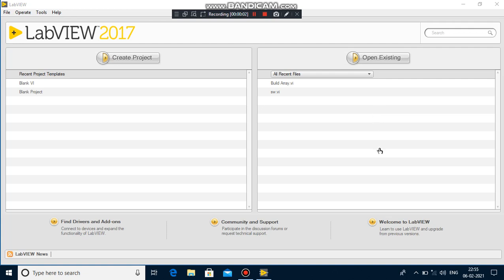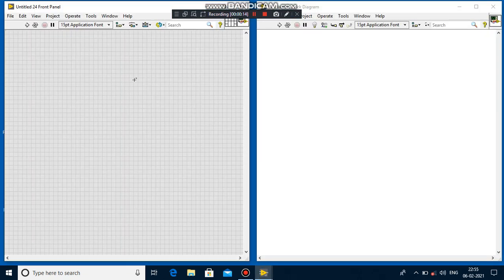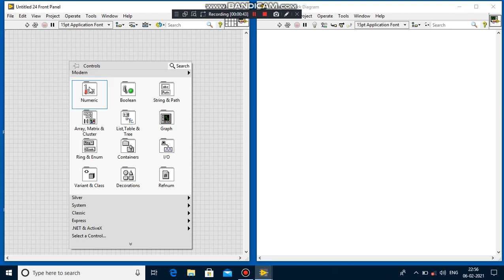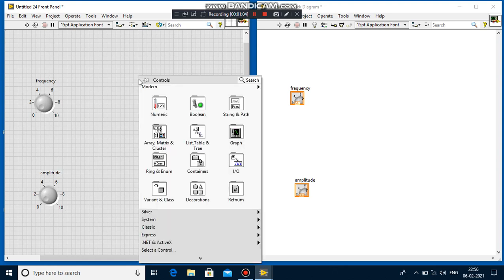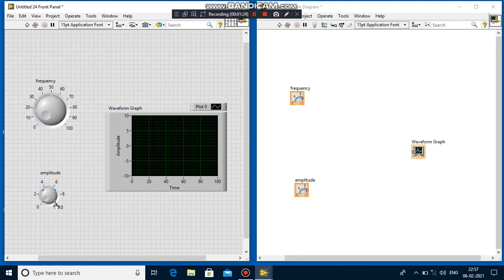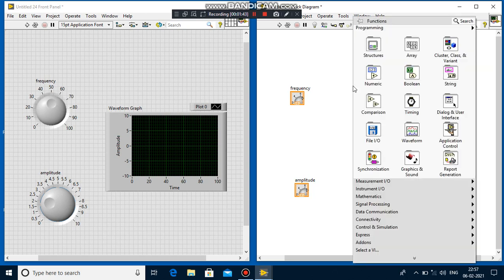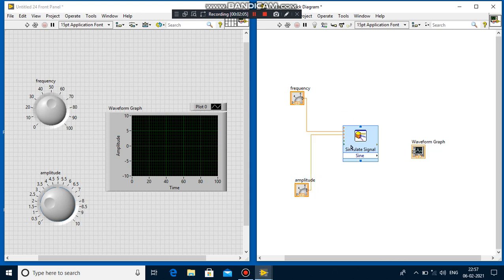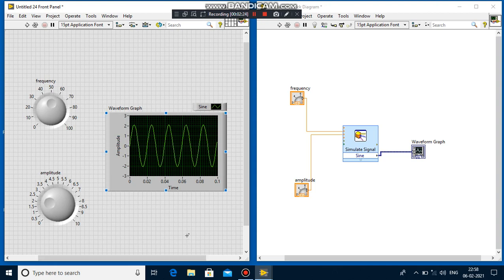Sinewave simulation LabVIEW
How to generate a sinewave using LabVIEW software.